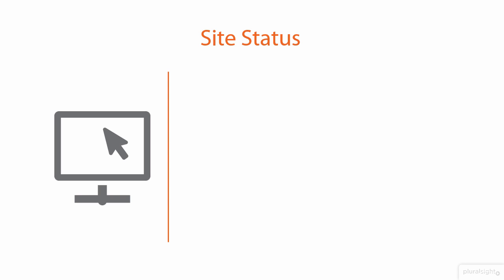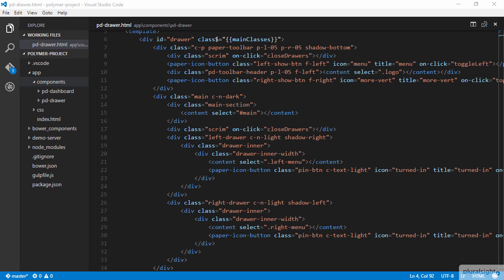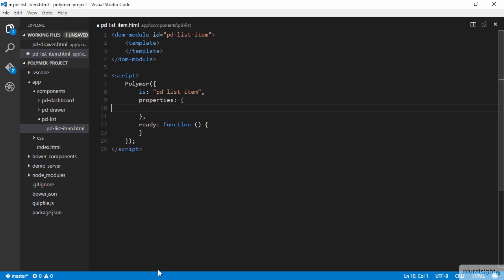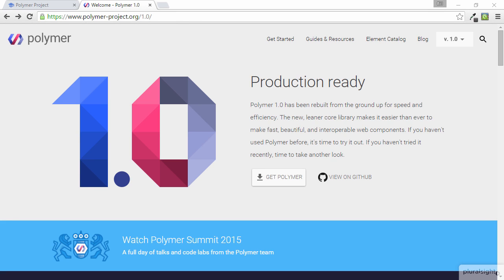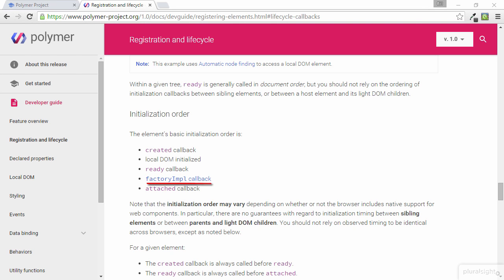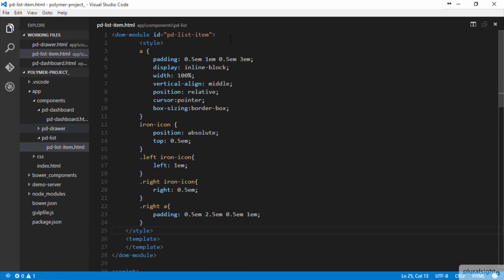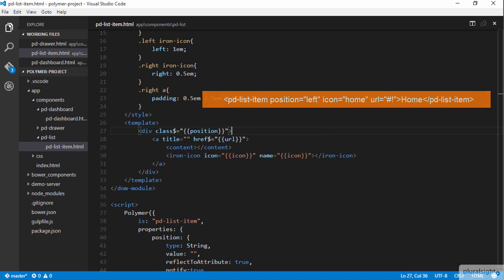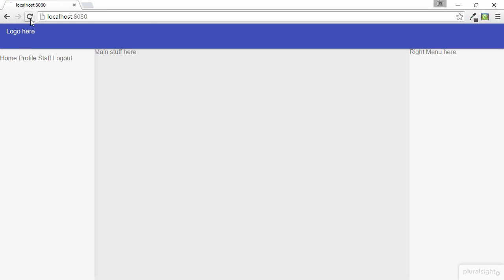04 02 The Menu